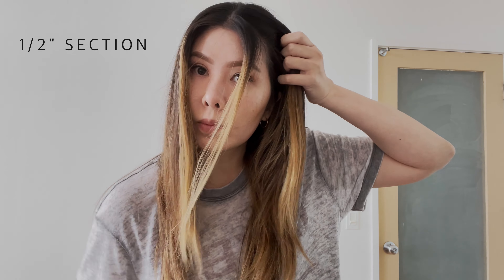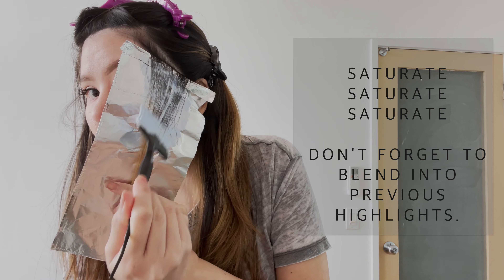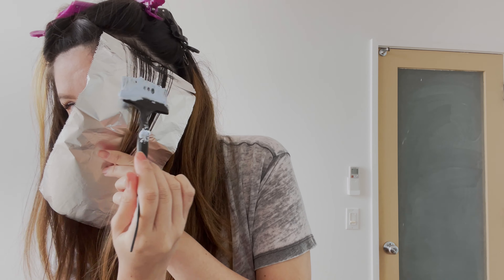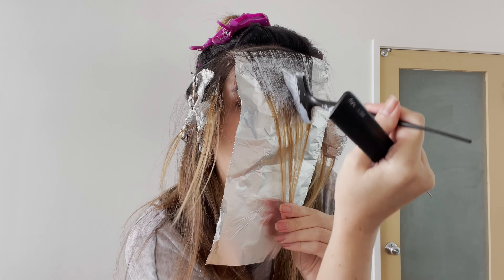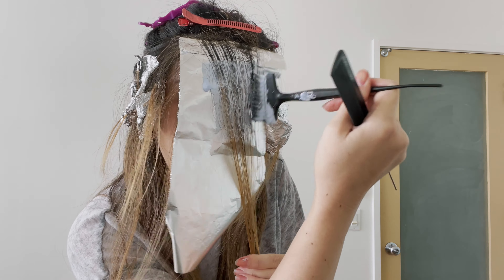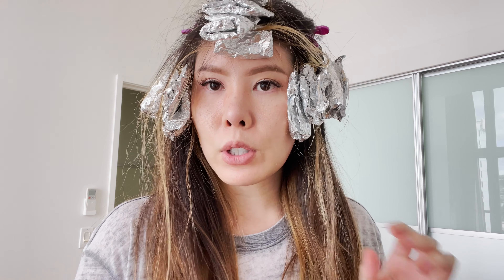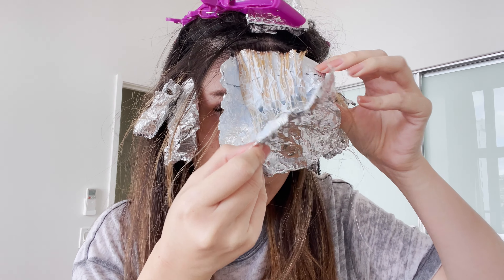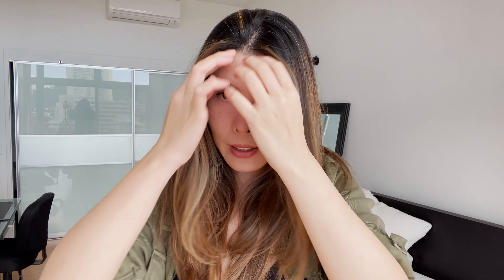How to do face framing highlights/money piece tutorial taught by a pro! Very detailed!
Very detailed tutorial on how to do face framing highlights, also known as the famous money piece. Part II of this video is on how I tone my highlights using my most popular method in the salon

By doing so it'll allow me more time in the future to create more tutorials like this. Would love to keep in touch :)

Link : youtu.be/jbnMSWrLuMs

Link : youtu.be/YEqR7cSSLTU